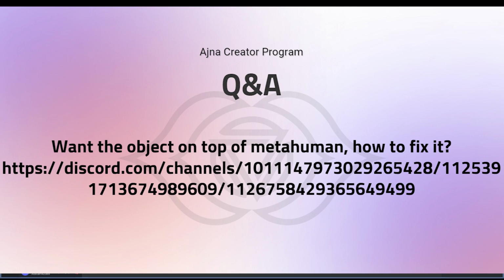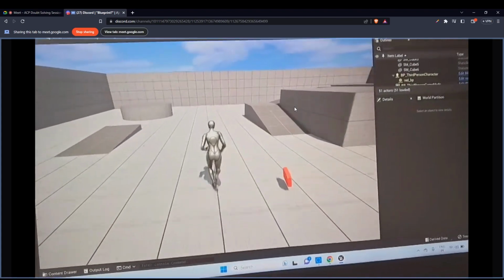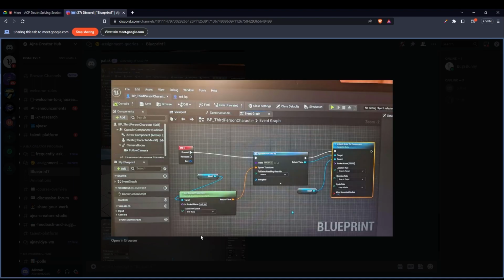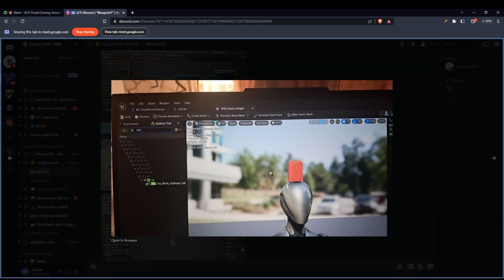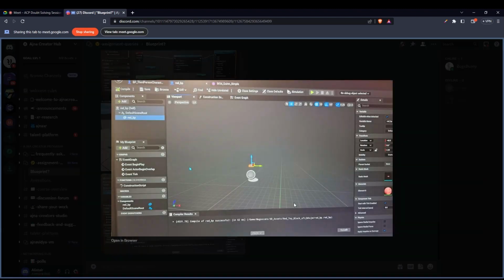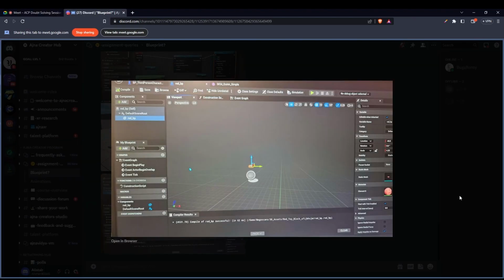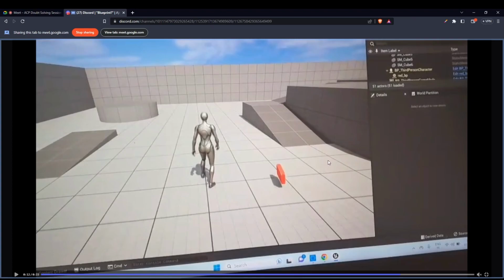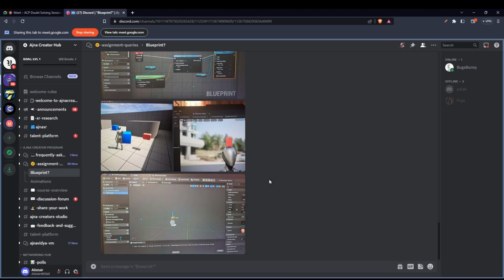Want object on top of Meta Human? How to fix it?